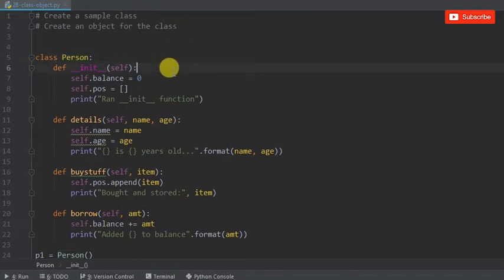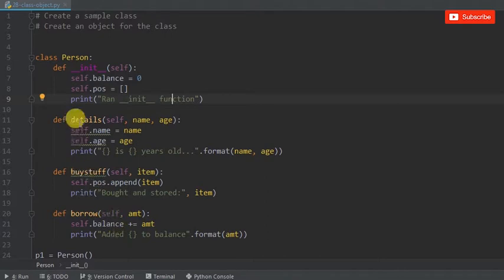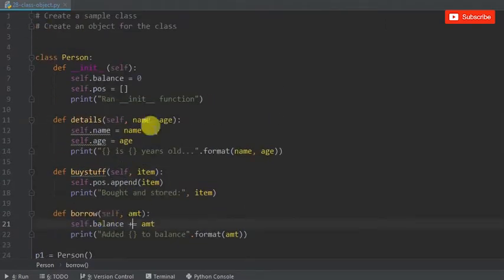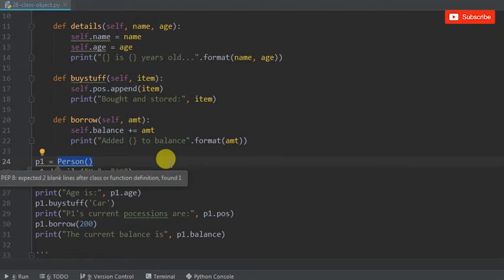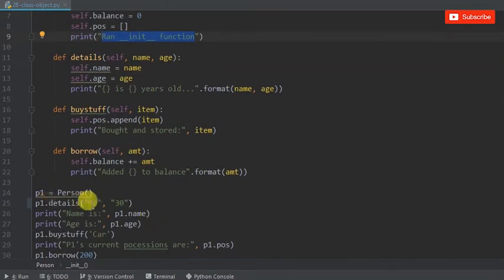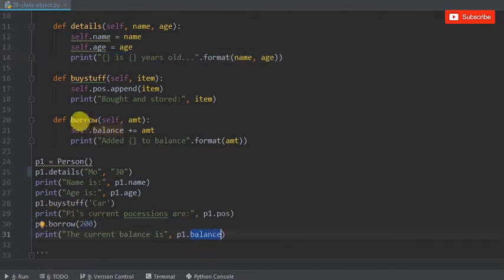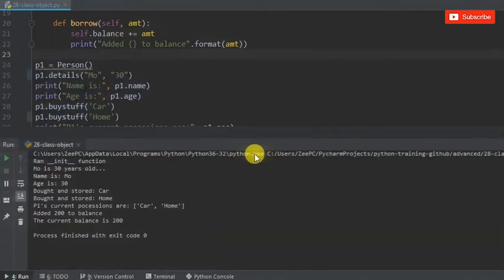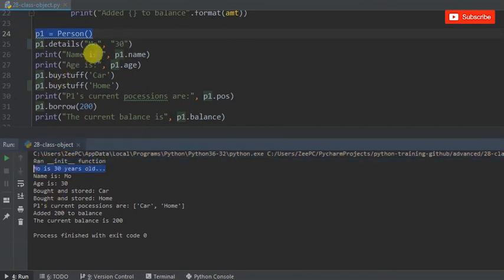Python Tutorials - Classes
Do you want to learn python? Then follow along on this course with me. In this video, we learn about classes. We create a python class and work with its objects.